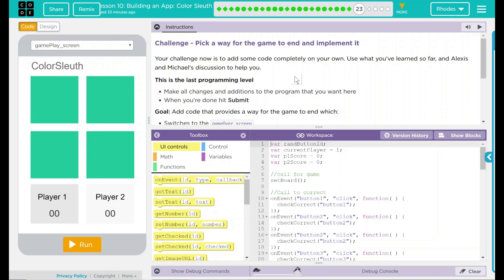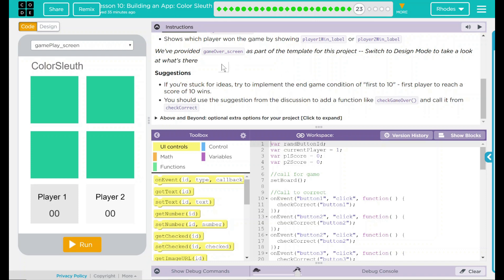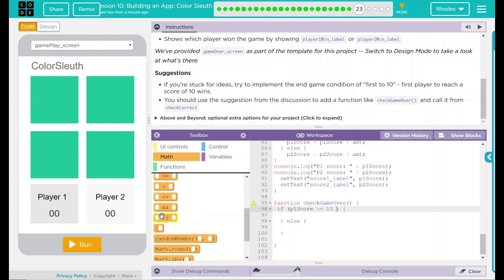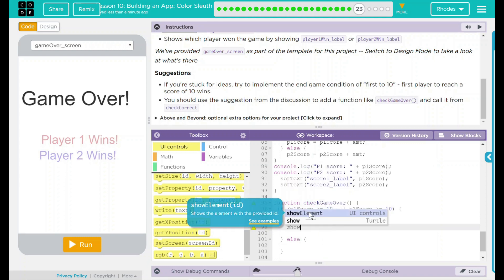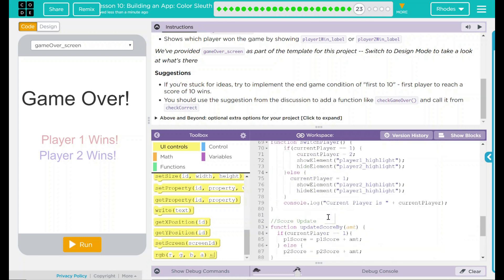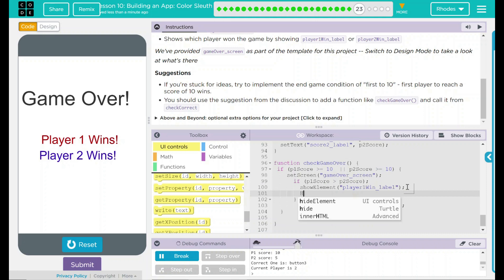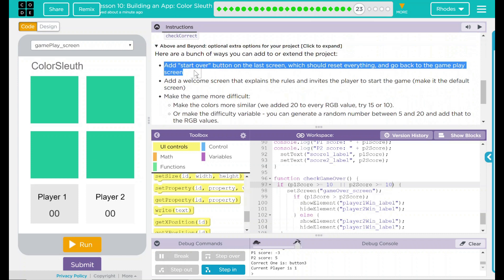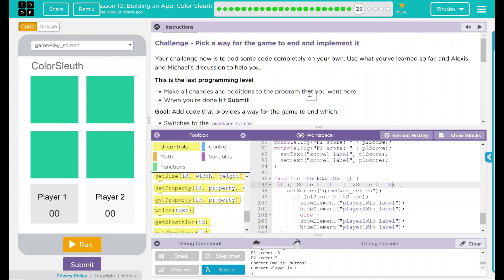Unit 5 - Lesson 10 #23: Challenge - Pick A Way For The Game To End And Implement It